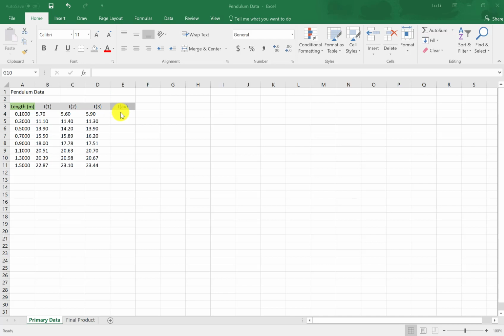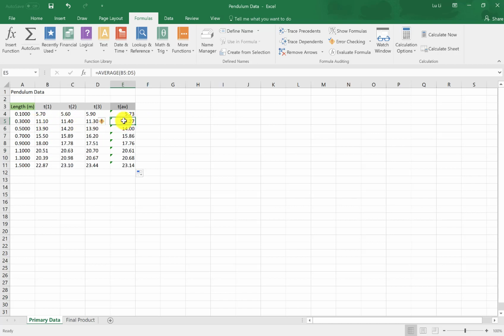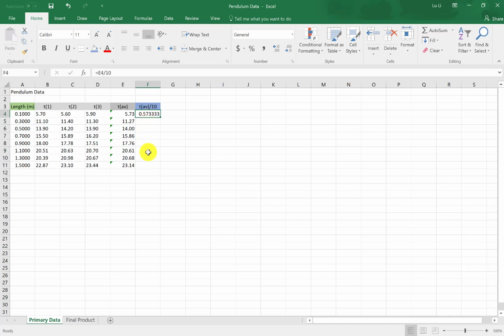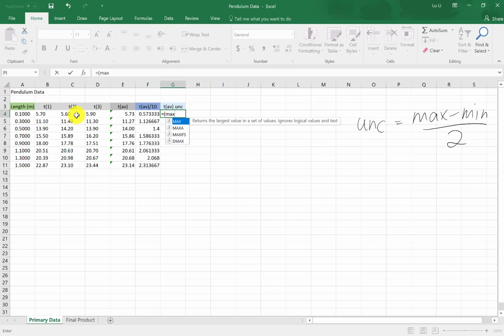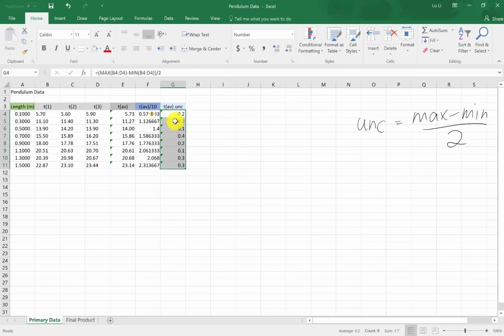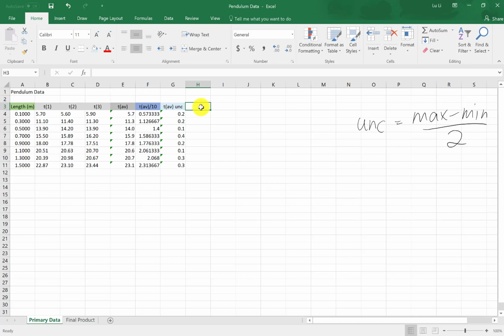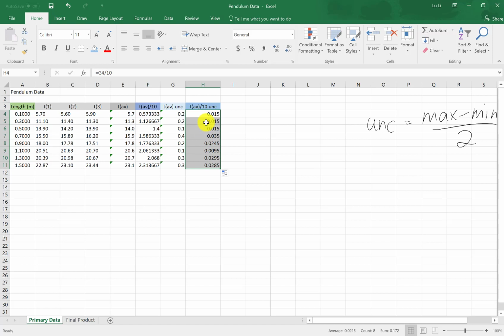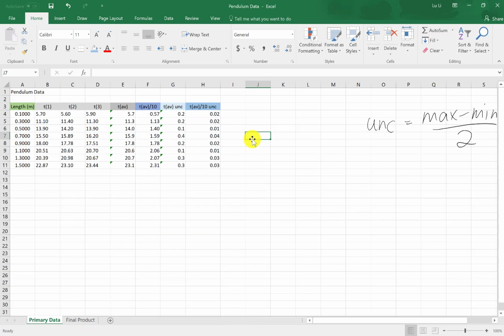Excel part 2: Entering functions into cells NEW (Physics labs)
00:45 Entering the "Average" function
03:04 Entering a custom function (dividing by 10)
04:22 Entering uncertainty function (max-min)/2